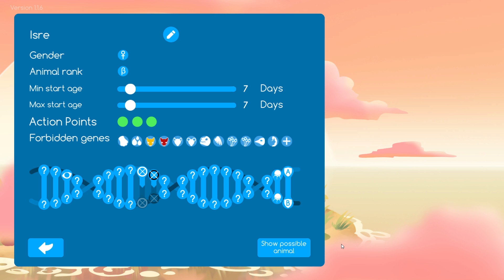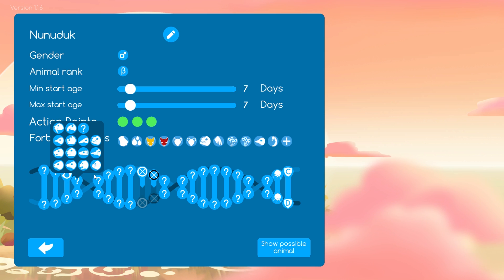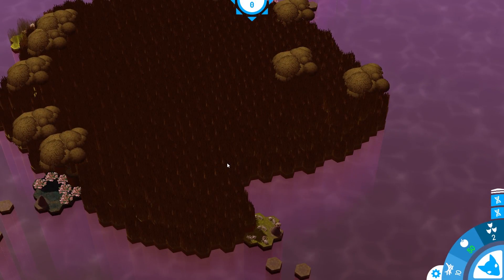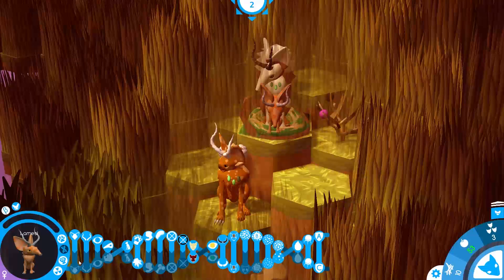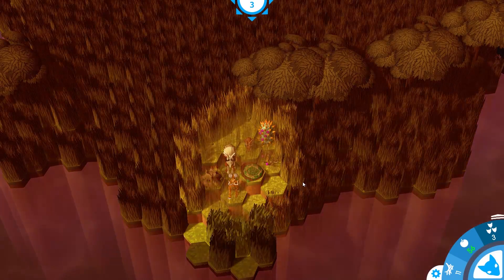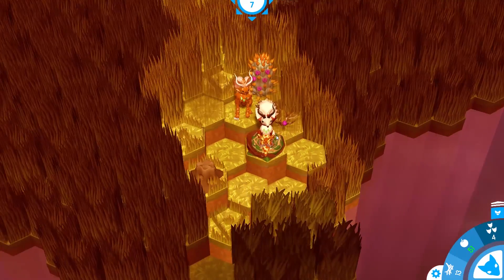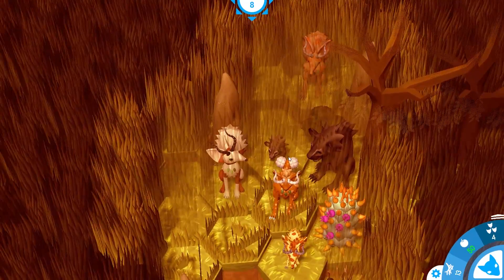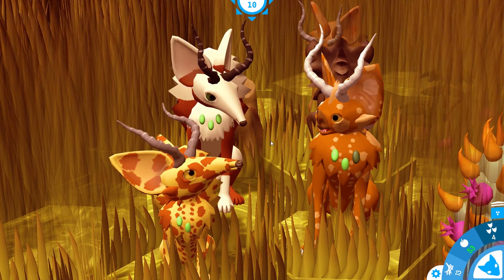Travelers of Termite City! | Sandbox Experiments! • Niche Sandbox Update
Welcome to Niche: A Genetics Survival Game! Armed with the brand new sticky tongue gene, a brave bug-lover and her bodyguard sneak into the Burning Savanna, where the termites have completely taken over!

Niche - a genetics survival game is a fresh blend of turn-based strategy and simulation combined with roguelike elements. Shape your own species of cat/fox/bear/dog-like animals based on real genetics. Keep your animals alive against all odds, such as hungry predators, climate change and spreading sickness.